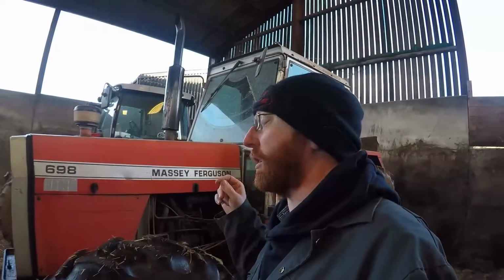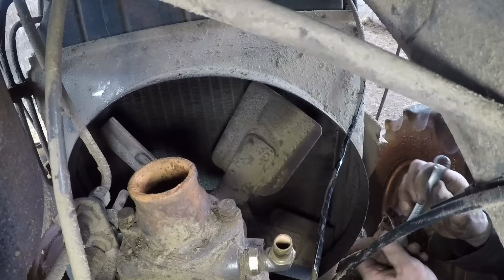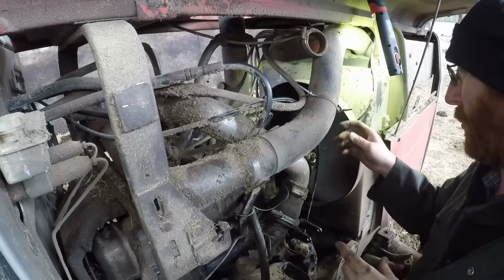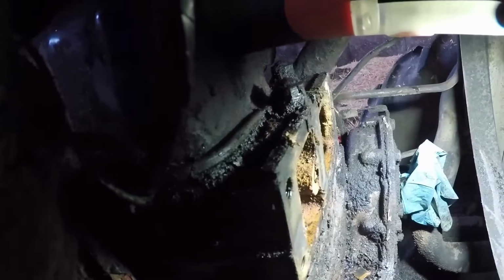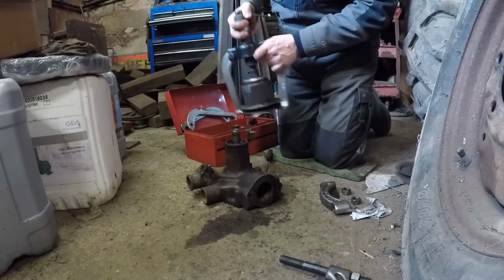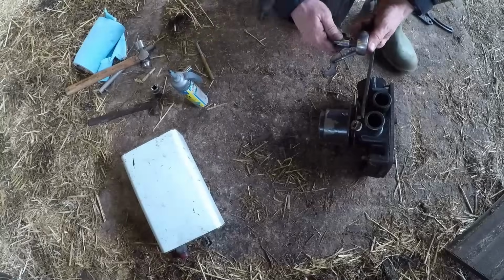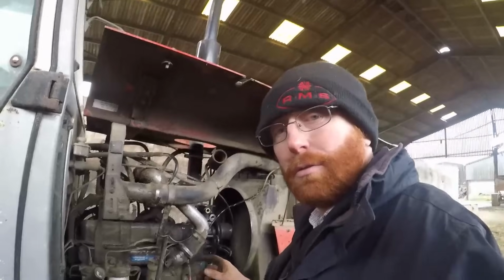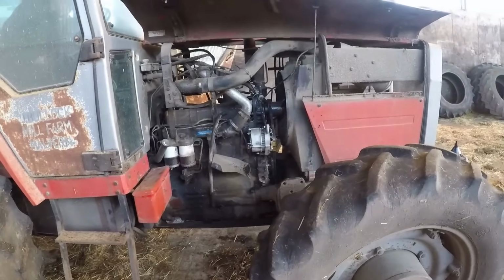A new water pump for the Massey Ferguson 698